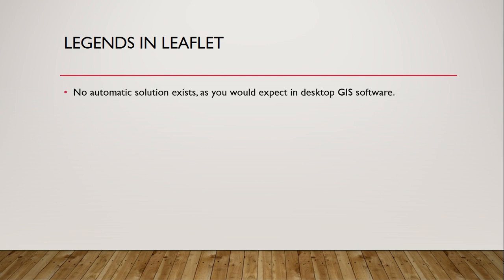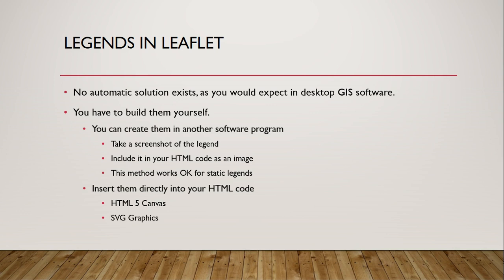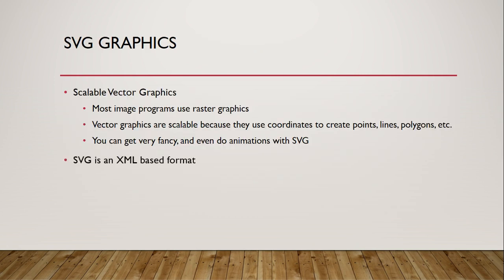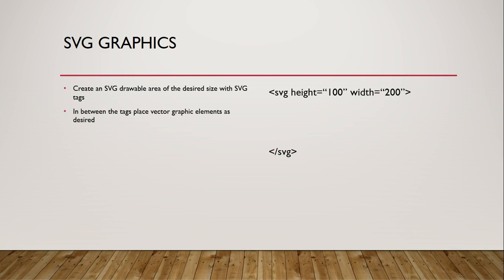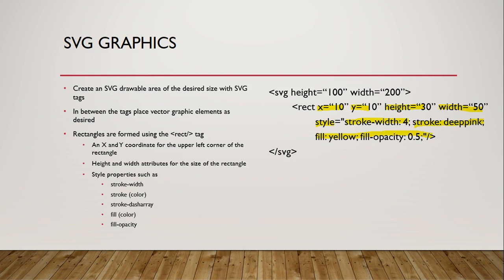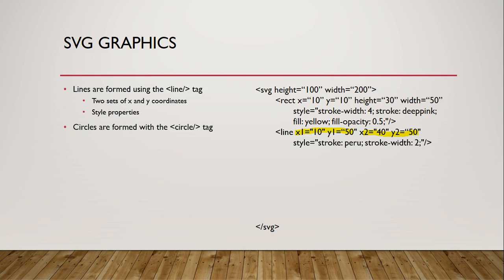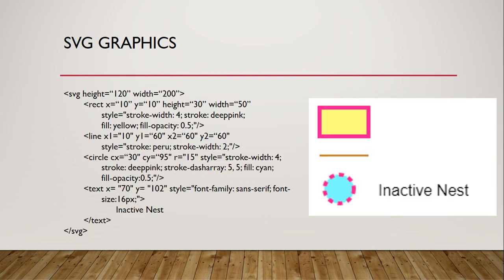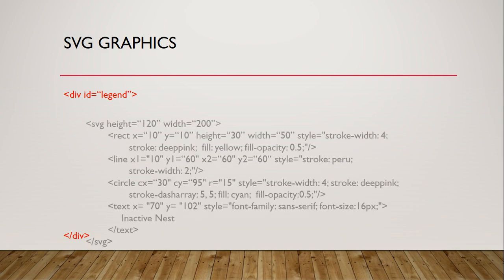Adding legends to your Leaflet web map (Pt 1)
I've added this as a bonus lecture to my course on client side programming with Leaflet.

I am offering both of my courses on web GIS for $25 until the end of August. That's 27 hours of content.